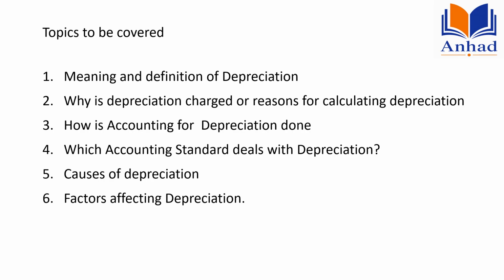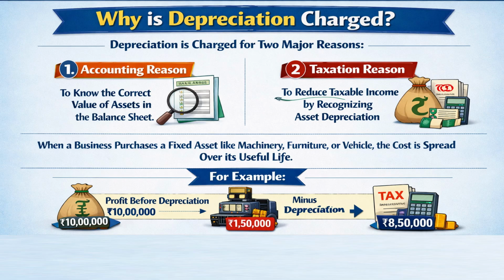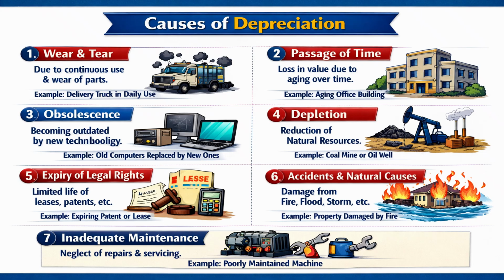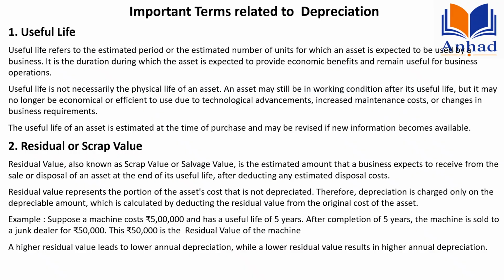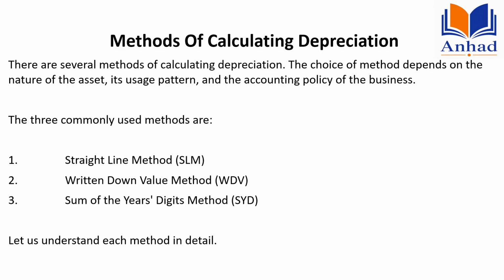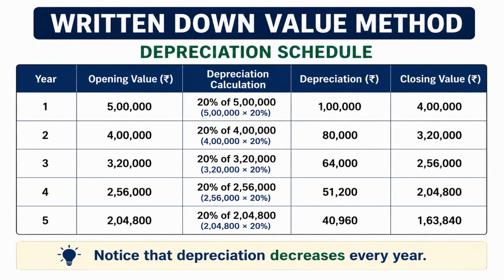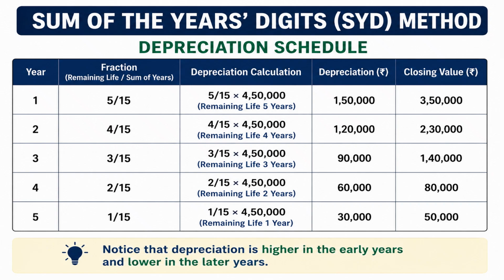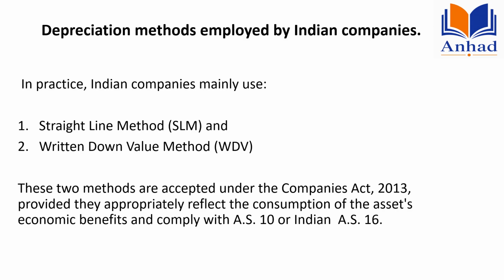Depreciation in Financial Accounting | Meaning, Causes, Methods SLM, WDV & SYD| Anhad Books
In this video, you'll learn everything you need to know about Depreciation, including its meaning, causes, accounting treatment, accounting standards, and methods of calculating depreciation with easy numerical examples.

📚 Topics Covered

✅ Need and Objectives of Depreciation

✅ Accounting Treatment of Depreciation

✅ Accounting Standard AS 10 (Property, Plant and Equipment)

✅ Factors Affecting Depreciation

Cost of Asset
Useful Life
Residual (Scrap) Value
Method of Depreciation
Usage of Asset
Technological Obsolescence

Written Down Value Method (WDV)
Sum of the Years' Digits Method (SYD)

✅ Depreciation Schedules

✅ Journal Entries

🎯 This video is useful for:
B.Com Students
BBA Students
Class 11 & Class 12 Accountancy
CA Foundation
CMA Foundation
CS Executive
MBA Students
Commerce Students
Beginners in Financial Accounting

Whether you are preparing for examinations or learning accounting concepts for the first time, this video explains depreciation in a simple and easy-to-understand manner.